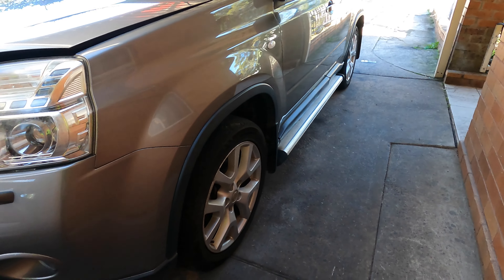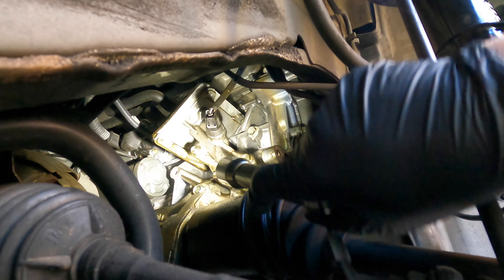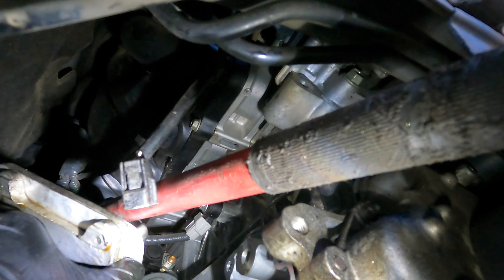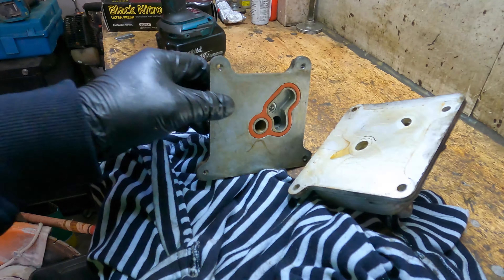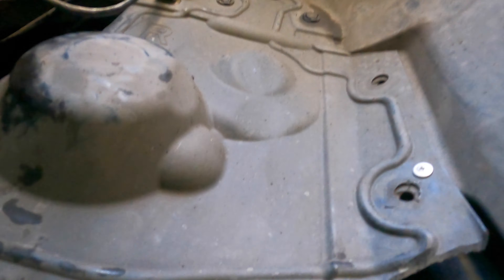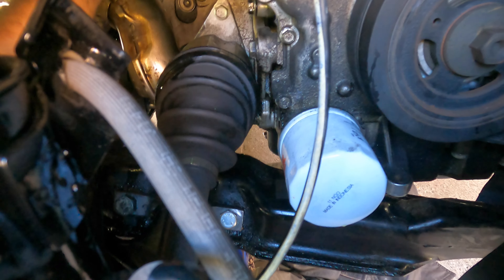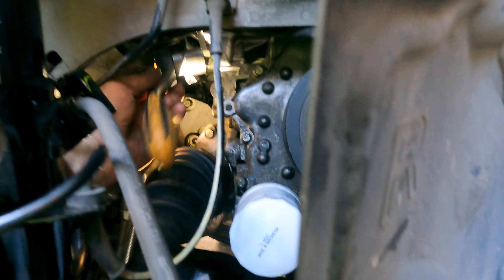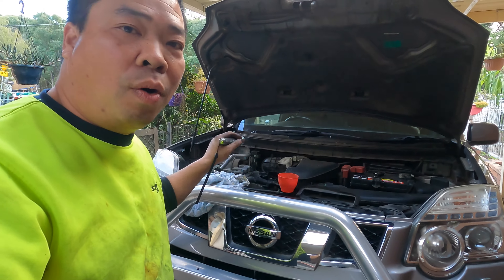nissan x trail 2011 oil leak repairs